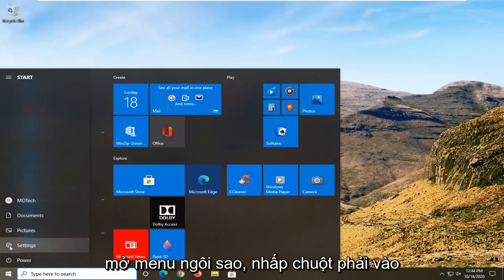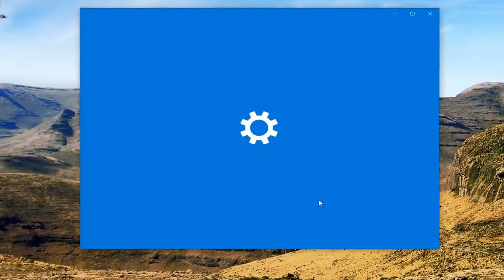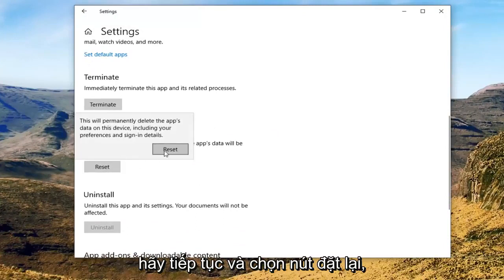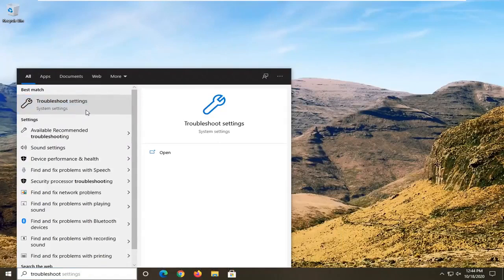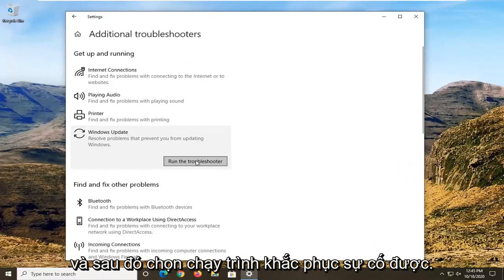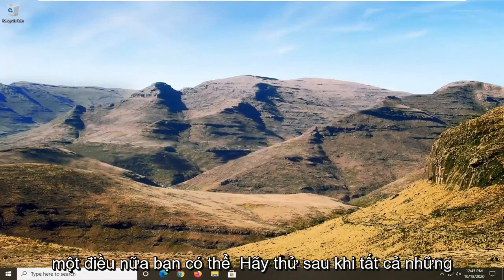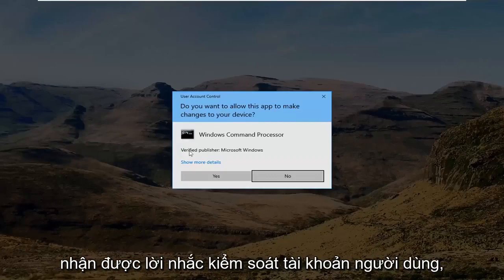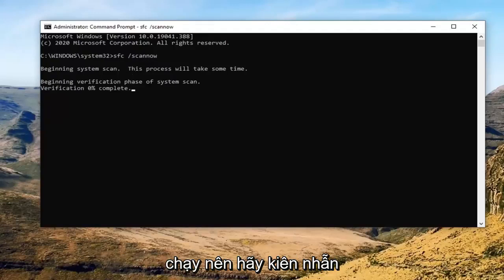[FIXED] Đã xảy ra lỗi. Hãy thử mở lại Cài đặt sau trong Windows 10/11 Update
Khắc phục lỗi đã xảy ra, hãy thử mở lại cài đặt sau Lỗi trên Windows 10 và Windows 11.

Nếu khi bạn cố gắng truy cập trang Windows Update thông qua ứng dụng Cài đặt để kiểm tra các bản cập nhật, bạn nhìn thấy một trang trống với thông báo Đã xảy ra lỗi, Hãy thử mở lại Cài đặt sau, thì hướng dẫn này nhằm giúp bạn. Trong hướng dẫn này, chúng tôi sẽ cung cấp các giải pháp mà bạn có thể thử để giải quyết vấn đề này.

Nếu bạn gặp phải lỗi Windows Update: "Đã xảy ra lỗi. Hãy thử mở lại Cài đặt sau" trong Windows 10, thì hãy tiếp tục đọc phần bên dưới để tìm hiểu cách bạn có thể giải quyết sự cố. Lỗi "Đã xảy ra lỗi. Hãy thử mở lại Cài đặt sau" thường xuất hiện khi thư mục Windows Update bị hỏng hoặc khi một trong các dịch vụ Windows Update cần thiết bị tắt.